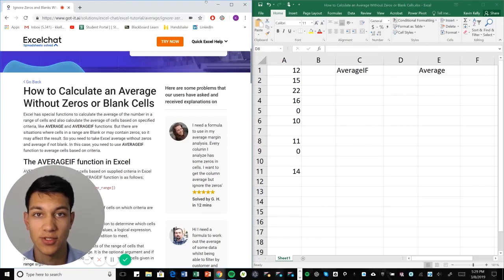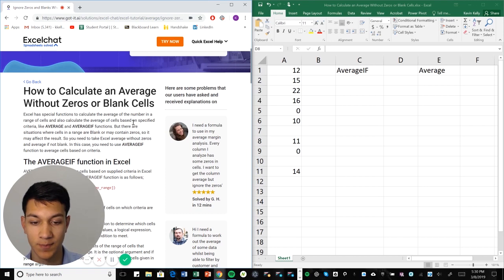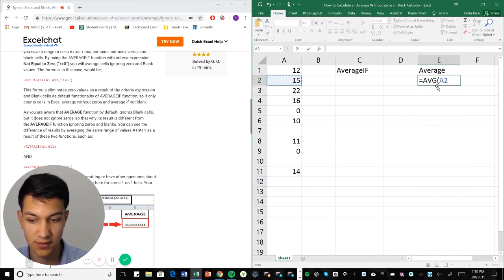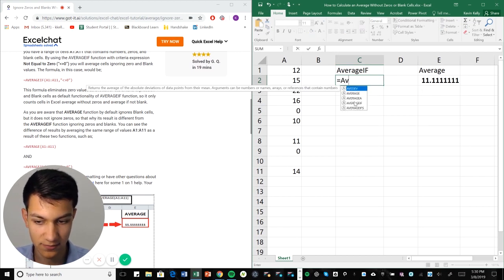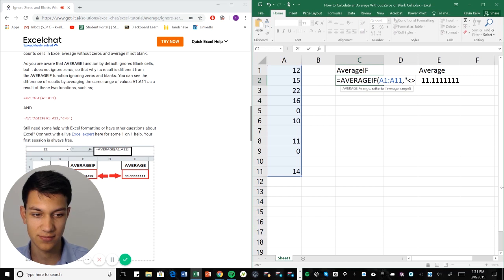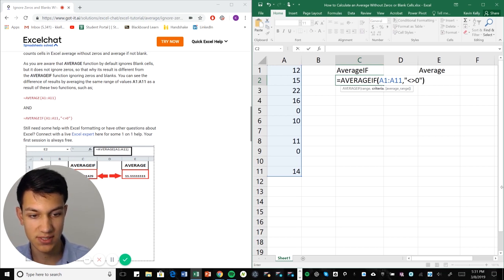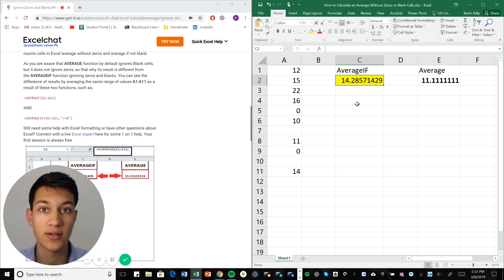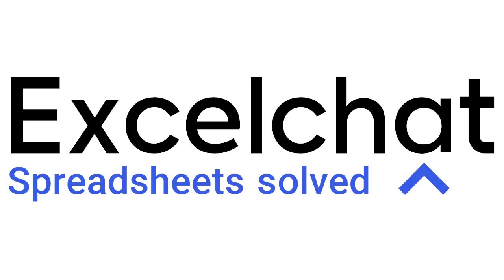How to Calculate an Average Without Zeros or Blank Cells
Want to learn more about the AVERAGE function? This post will give you an overview of how to average cells ignoring zeros and blank cells.